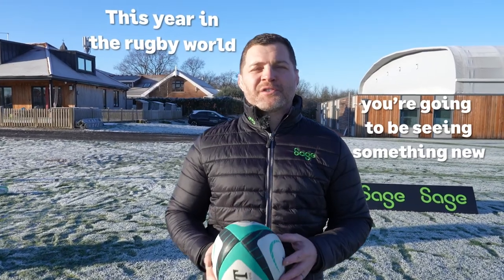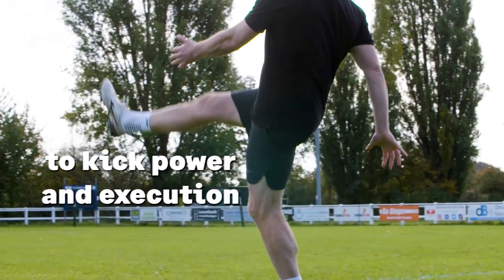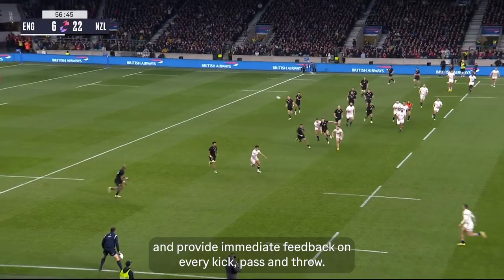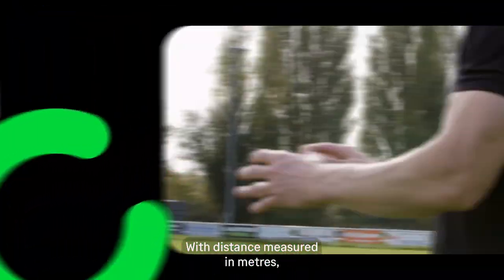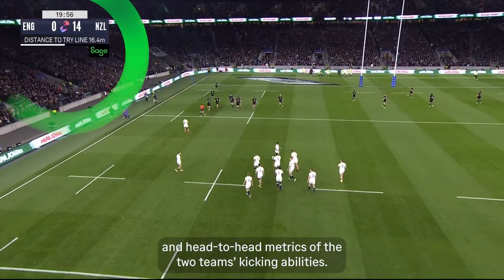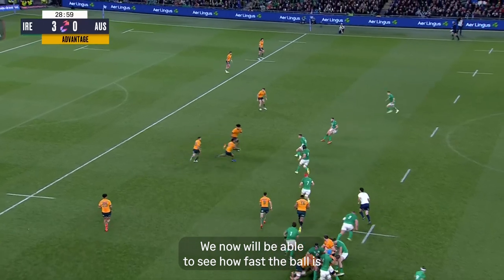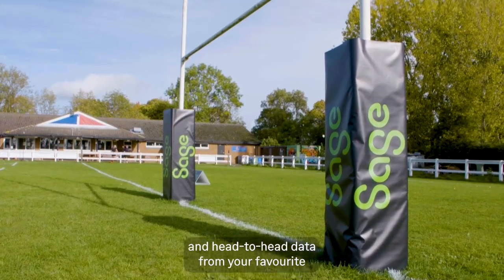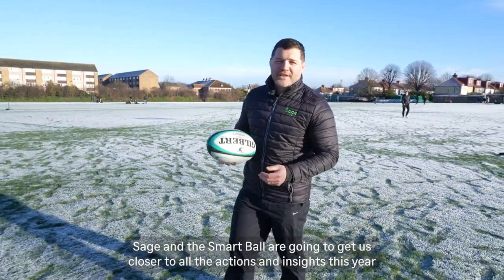Smart Ball Explainer - Guinness Six Nations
As Official Insights Partner of the Guinness Six Nations, we are excited to bring fans closer to data and insights than ever before. Check it out!